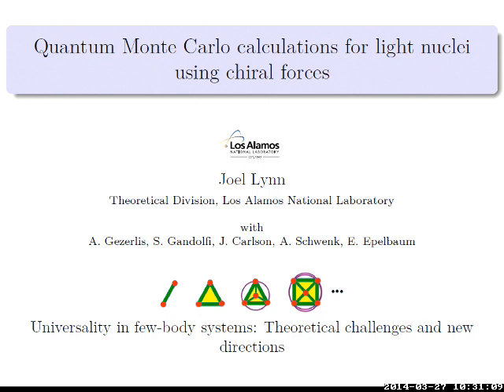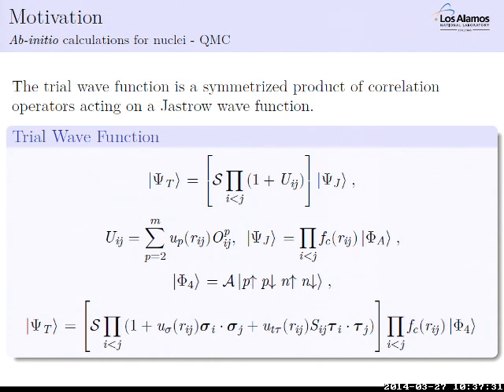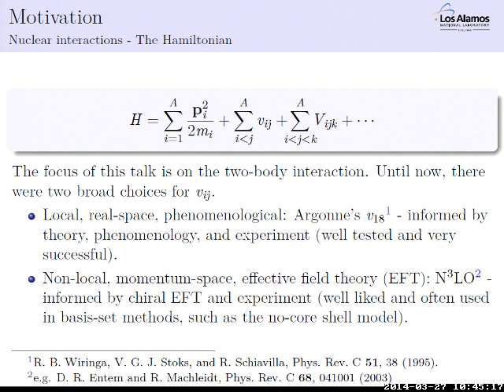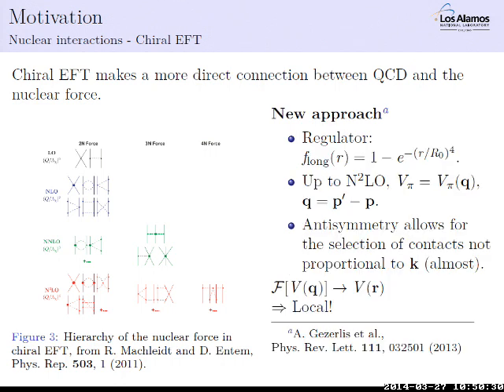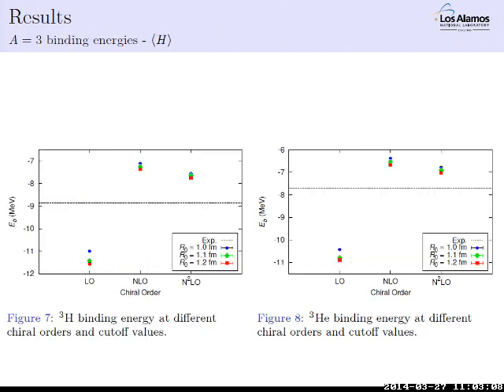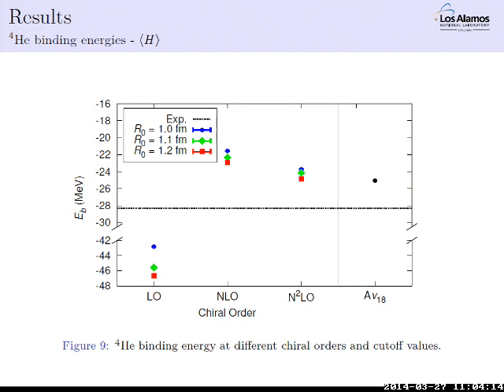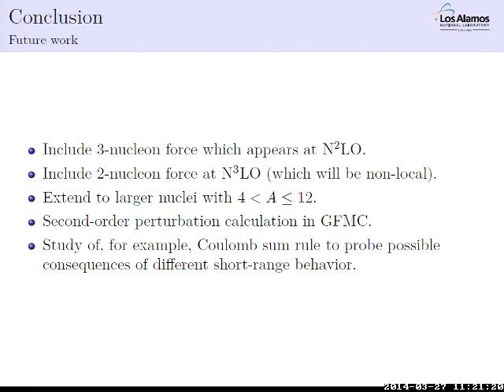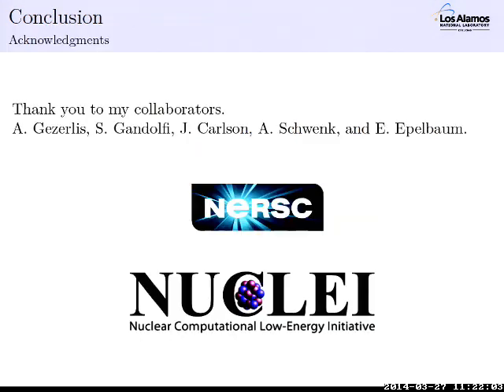INT 14-1: Joel Lynn, Quantum Monte Carlo Calculations for Light Nuclei with Chiral Forces